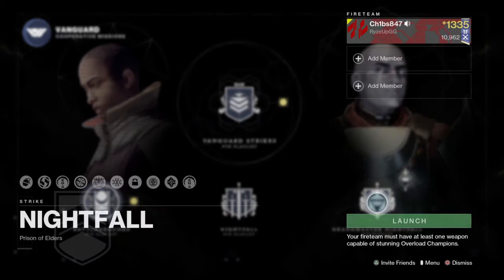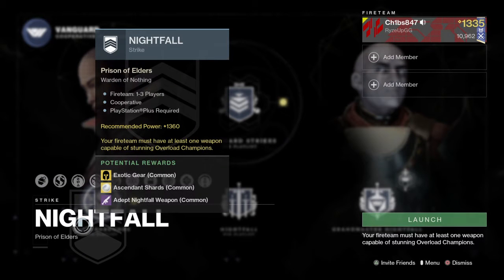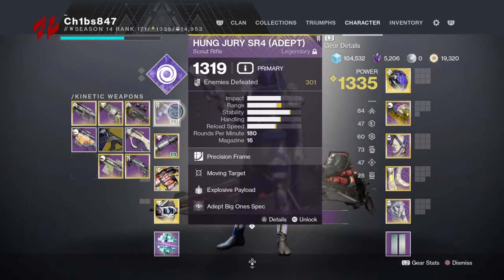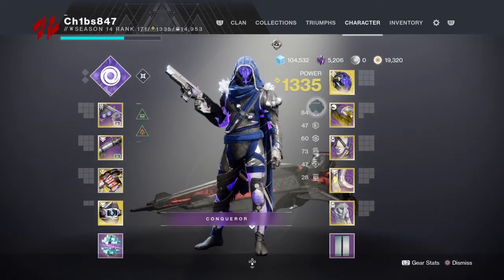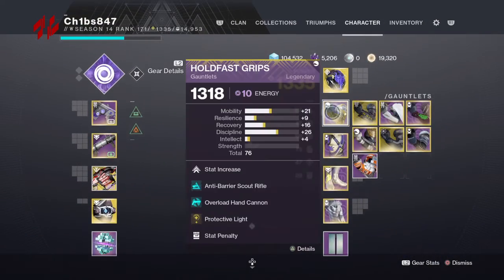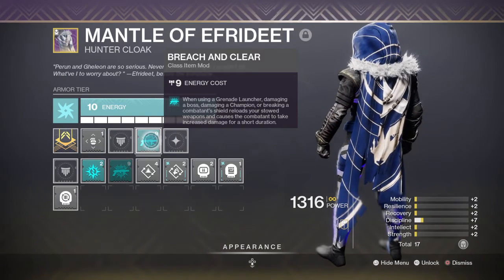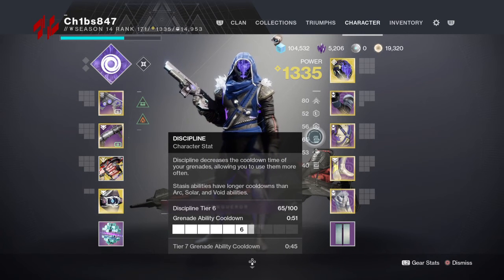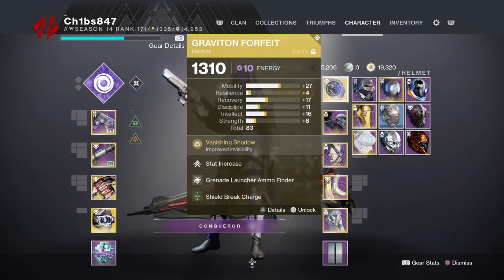Warden GM/Hunter Build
D2 Hunter build Tether for GMs,Endgame Double GLs